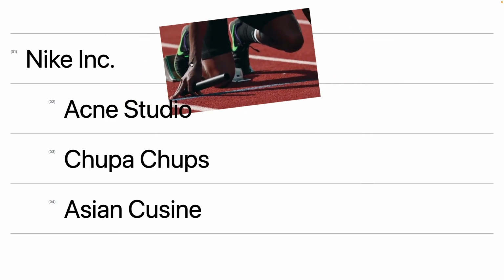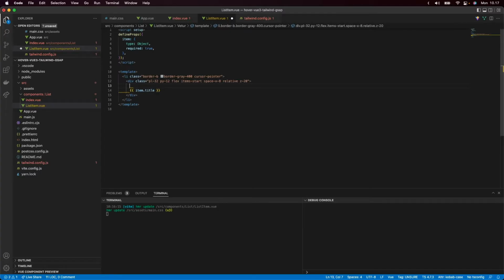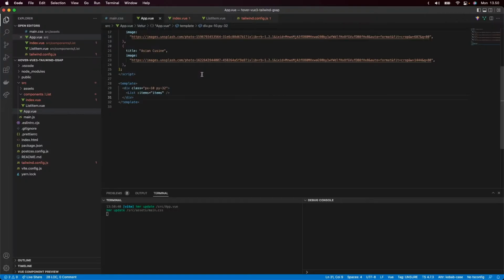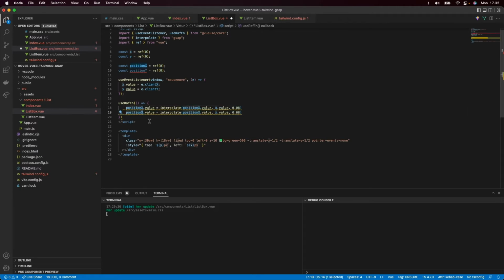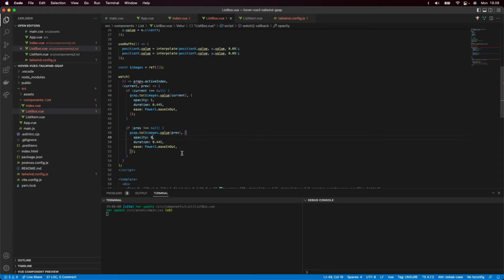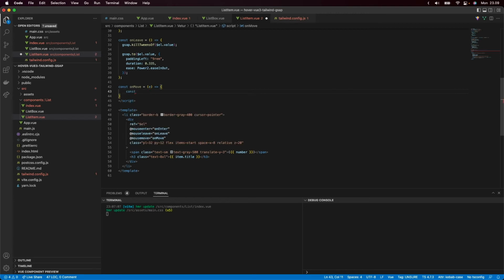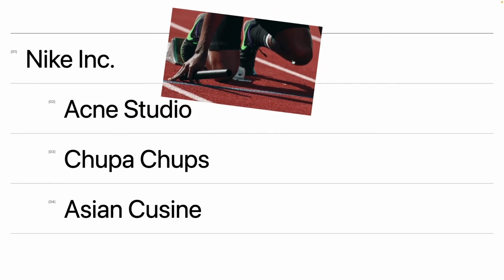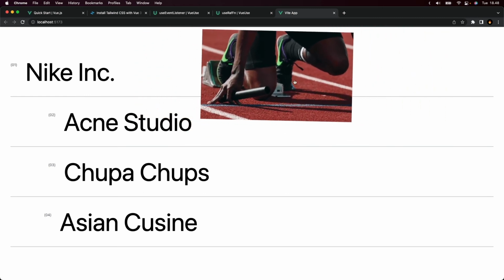Hover Parallax Animation using Vue3, TailwindCSS and GSAP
In this video you're going to learn how to implement various technices to make your next project ready for Awwwards.

We're implementing a hover transition with a parallax effect on the image, and a velocity effect dependent on the mouse move speed.

Chapters:

00:00 Intro
00:34 Project setup
02:22 Install TailwindCSS
03:31 Setup List Component
11:33 Text transition
15:30 Mouse move box
23:45 Images cross fade
31:21 Box animate in and out
36:46 Image Parallax Effect
45:08 Velocity on mouse move